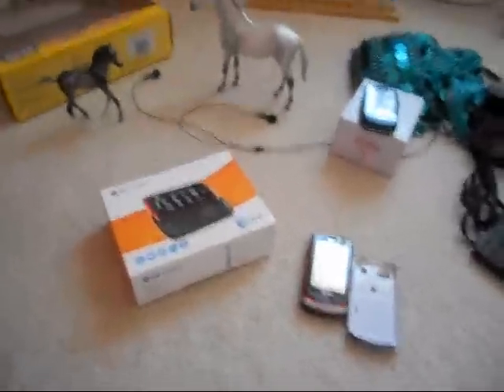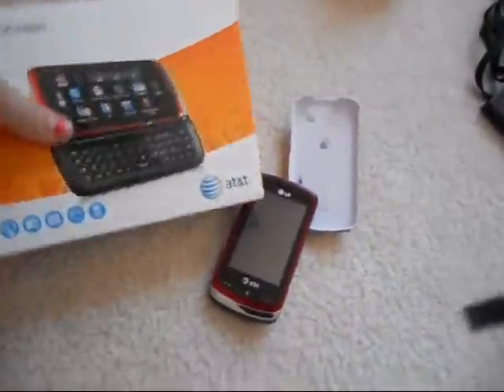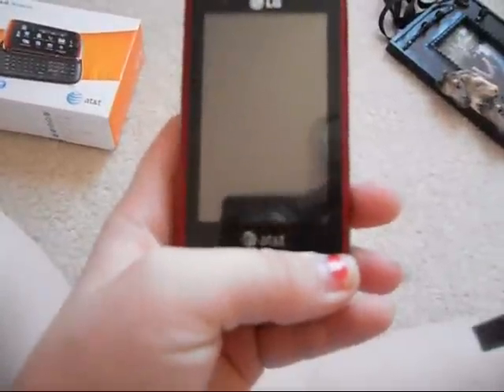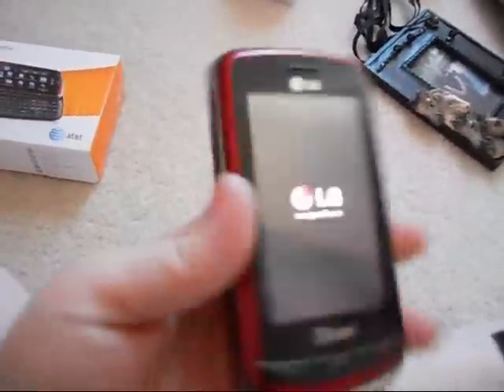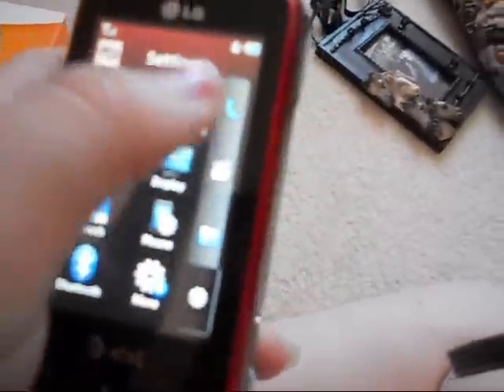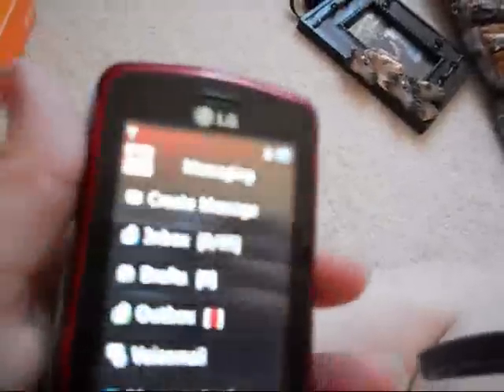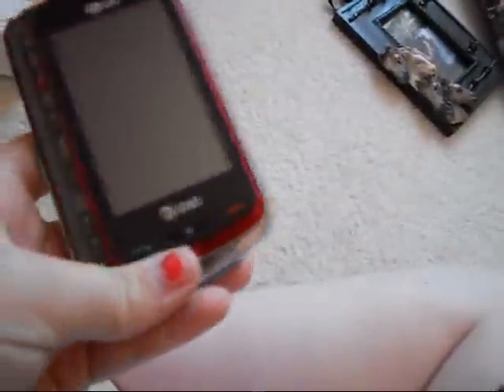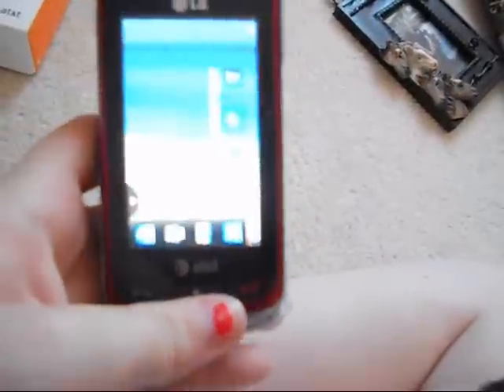Cell phone for sale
Alright so this is a perfect working phone I just had to switch to Verizon for my mom go married and her new husband is on Verizon I am wanting to start it out at 40 for bid or offers then I will have a basic buy it now price of 60 it is a great phone and comes with the case that I have with horses. It works like none I have ever seen. I might and I mean might take a breyer trade but not sure on that has to be traditionals only and in good condition or new in box. It has everything from anything built into it I just need to get my contacts off and I will reset the phone for you. It is a touch screen it is also a LQ Xenon it is red and works great. I can try to leave a horse picture if I can get one on there for you or a breyer picture if you would like.